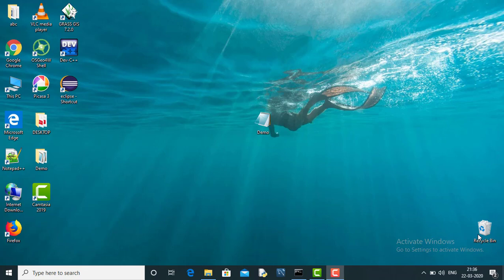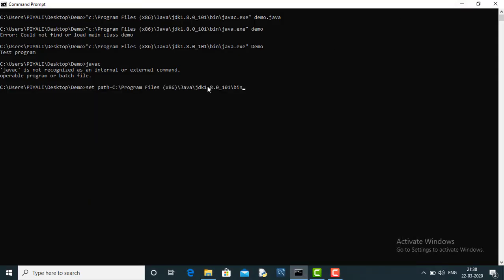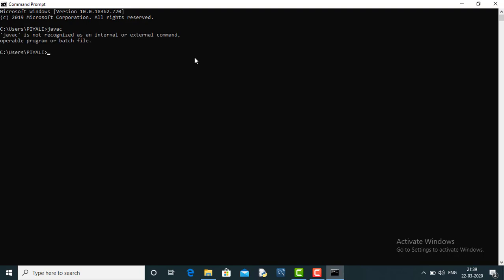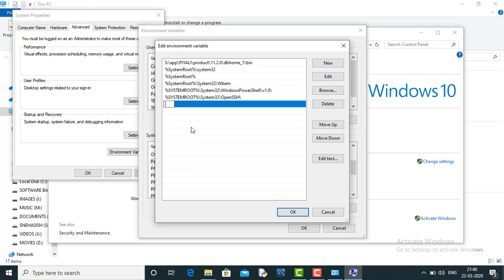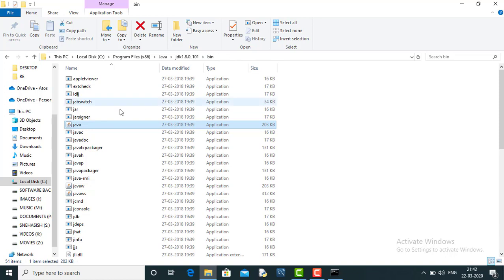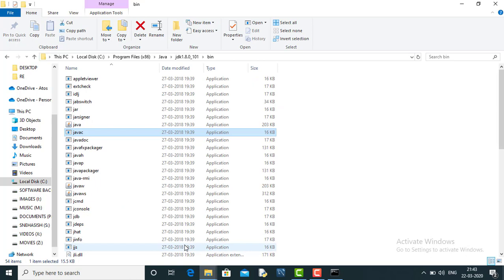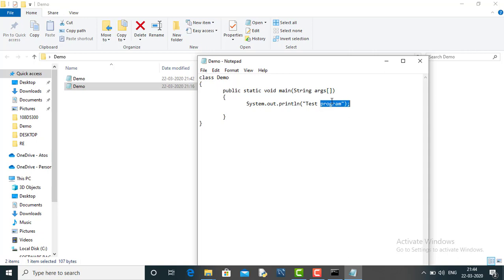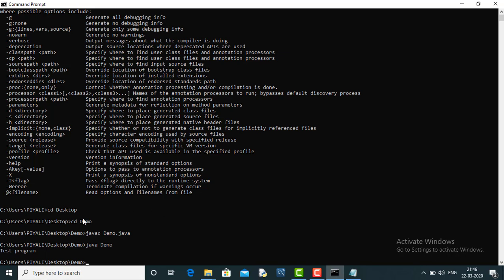How to set java path part 2 | Difference between path and class path